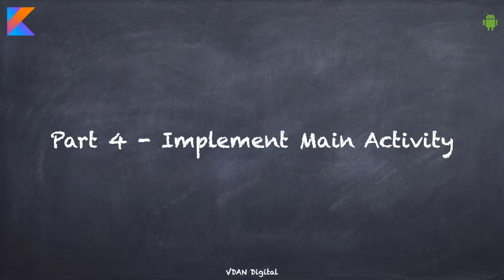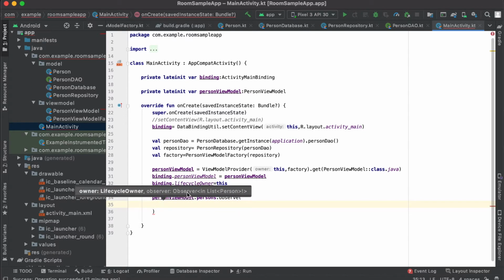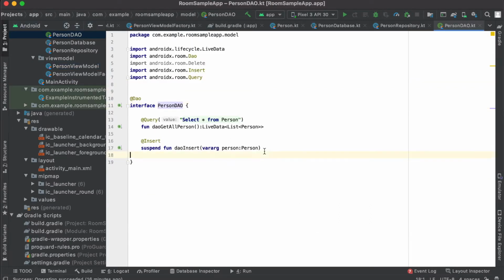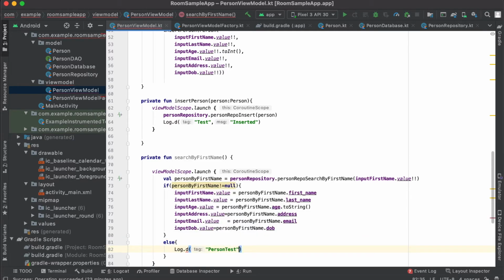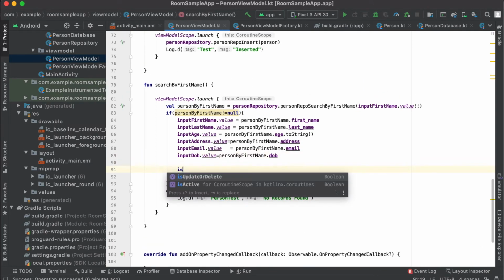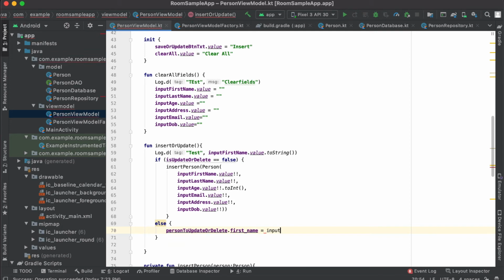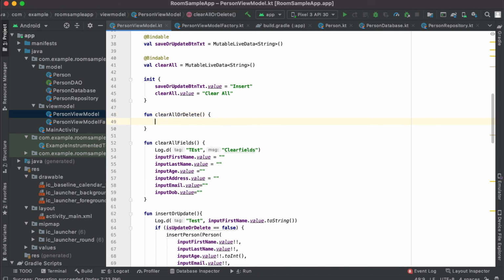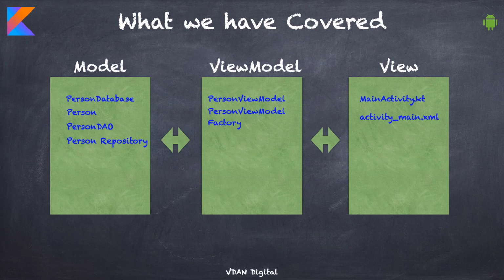Kotlin - Room Database using MVVM - Part 4 Implement Main Activity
Kotlin Android - Implementing Room Database using MVVM pattern

Part 4 explains about implementing Main Activity, Search, Update and Delete functionality